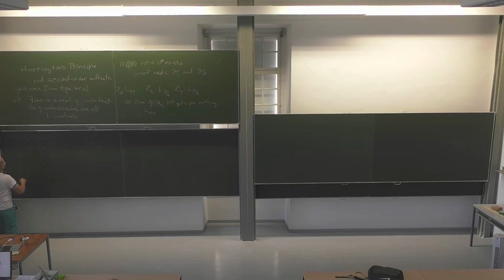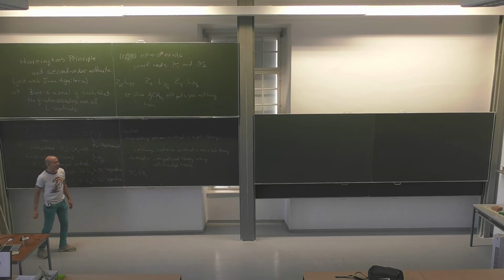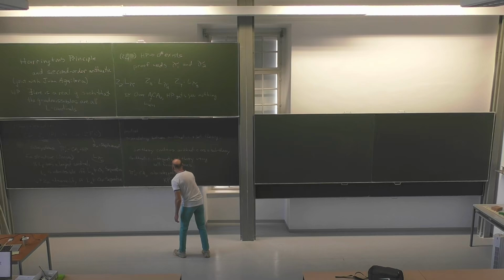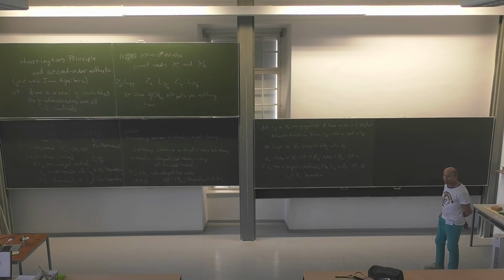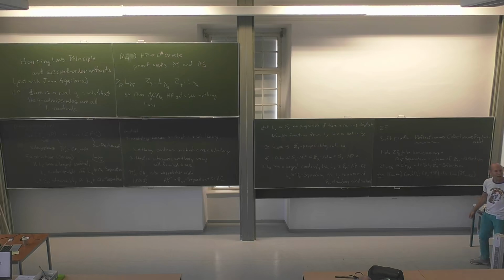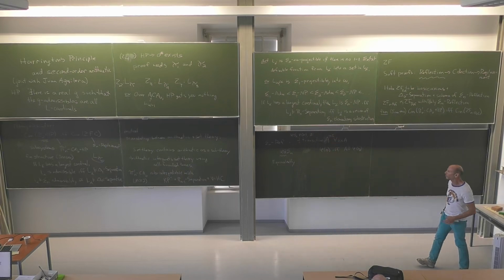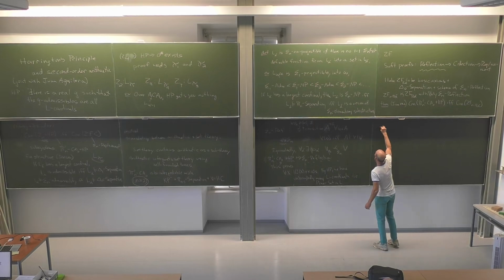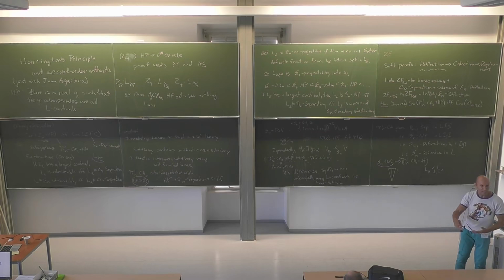Robert Lubarsky - The Reverse Mathematics of Harrington's Principle